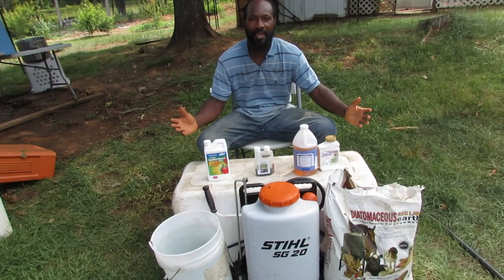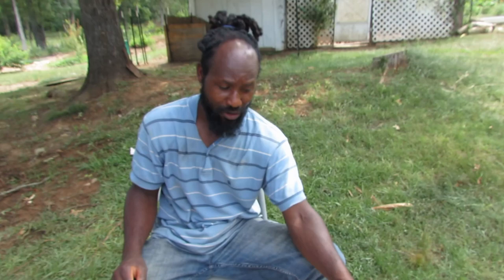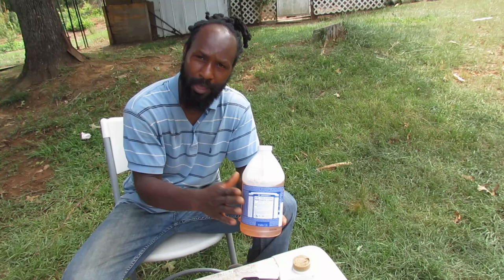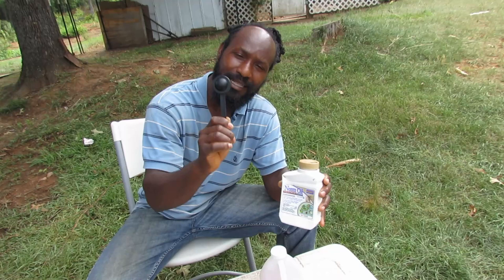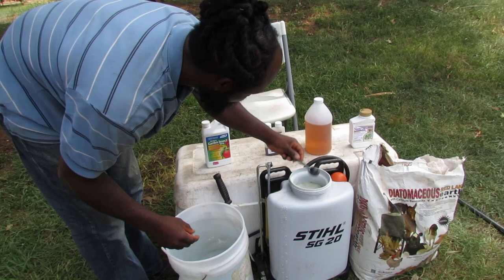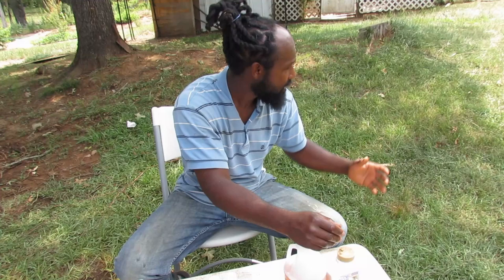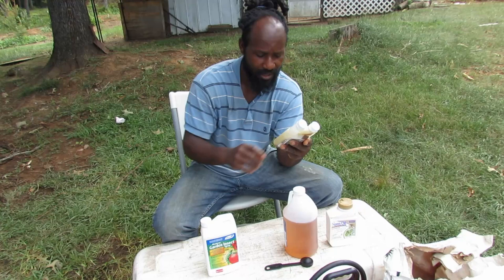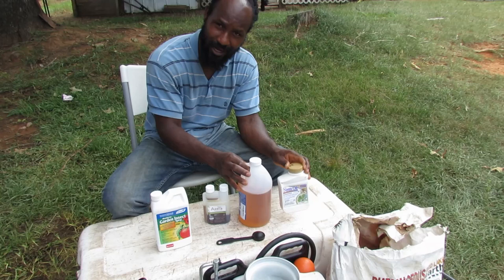How we get Rid of Pests on the Homestead